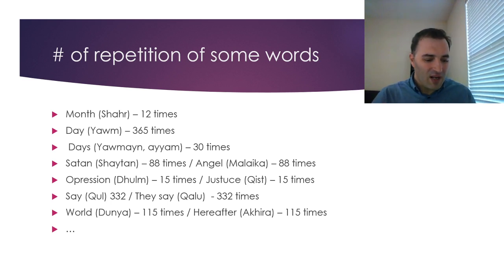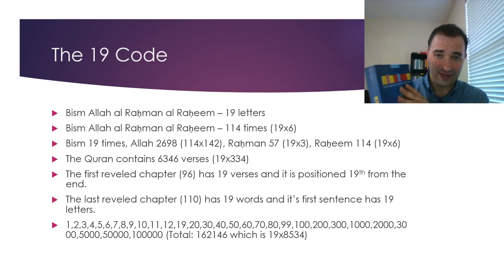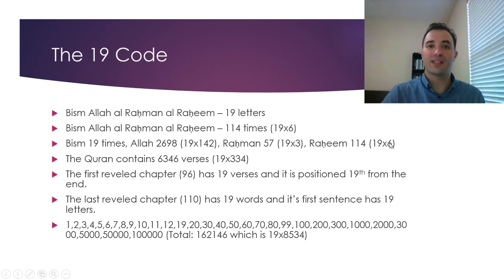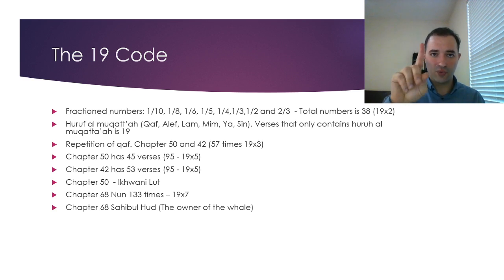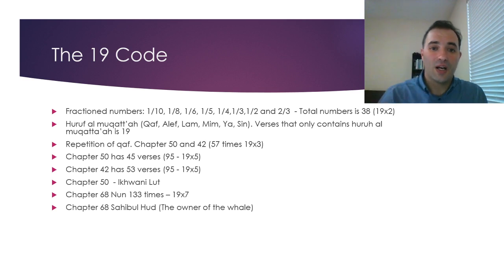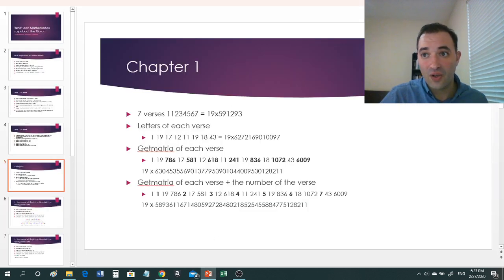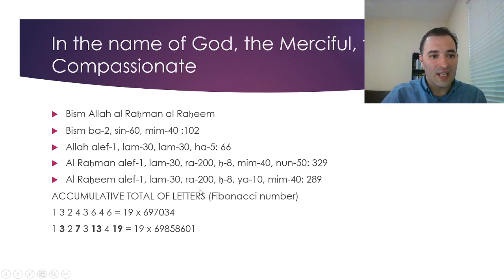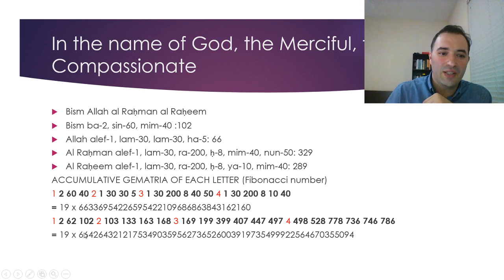(EN) The 19 Code in the Quran